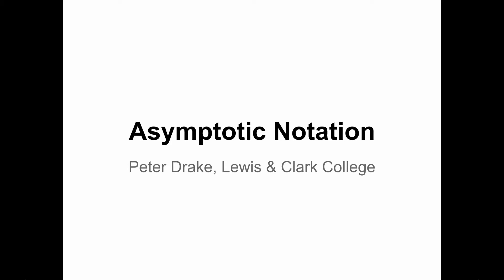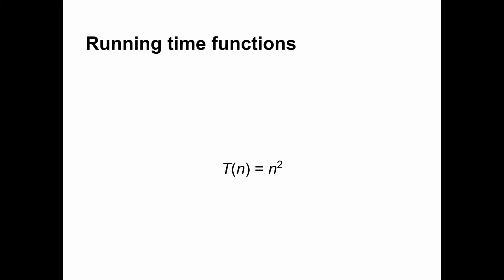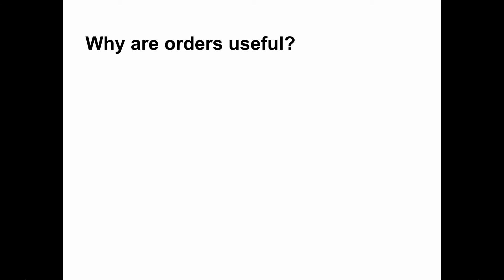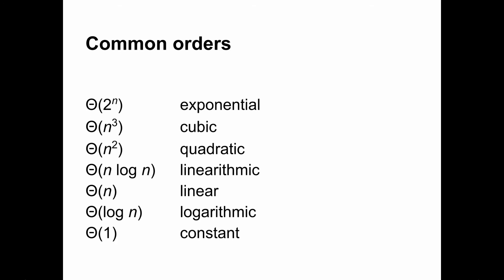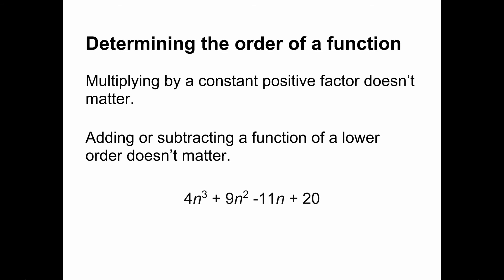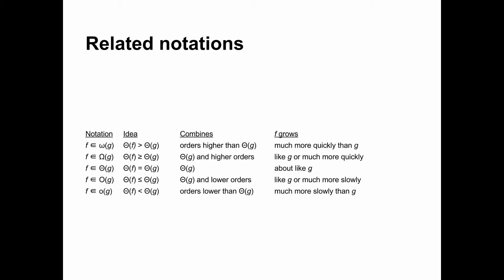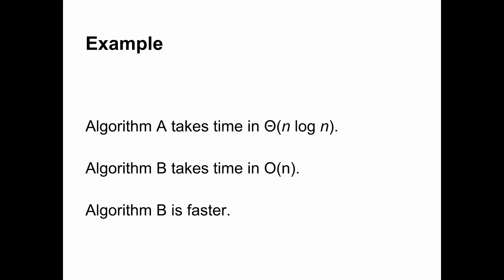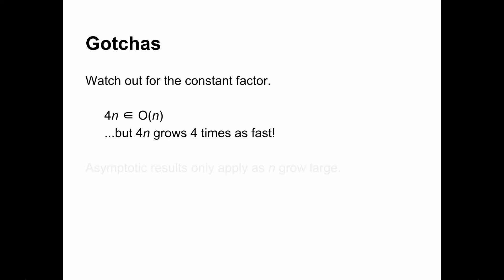Asymptotic notation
A brief introduction to asymptotic notations such as Θ(), O(), and ~.